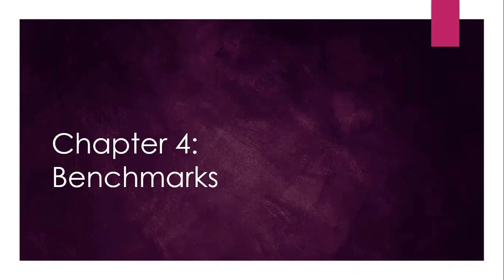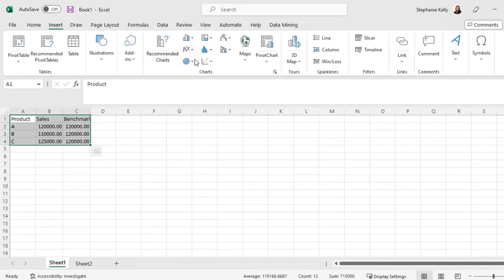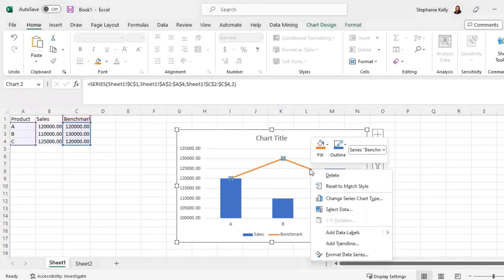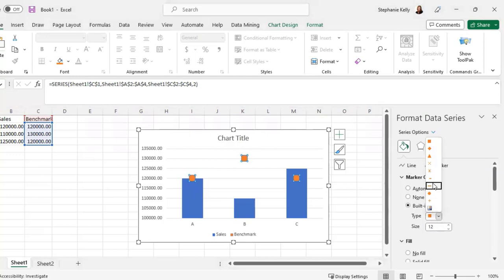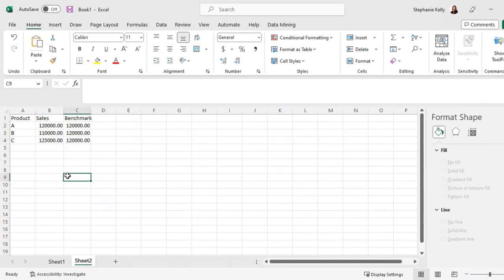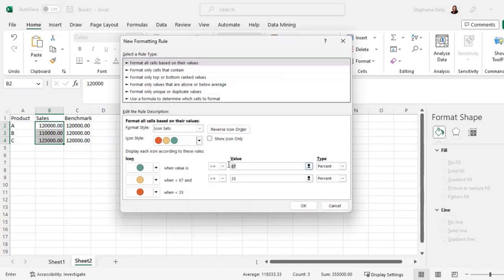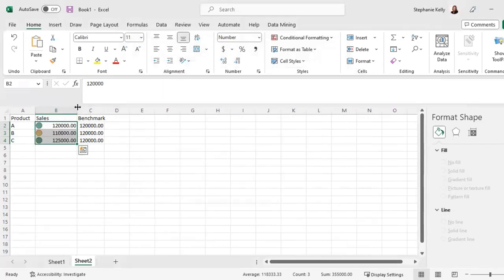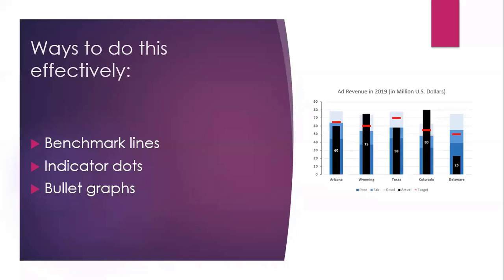BUAN 400: Chapter 4 Benchmarks